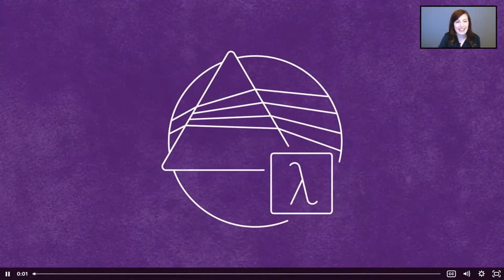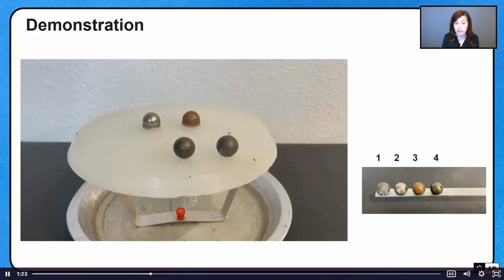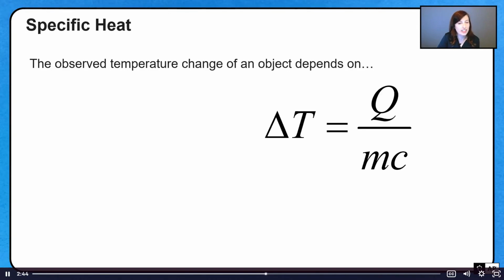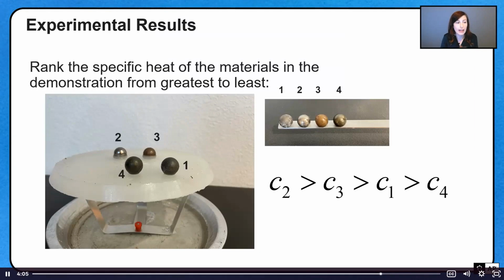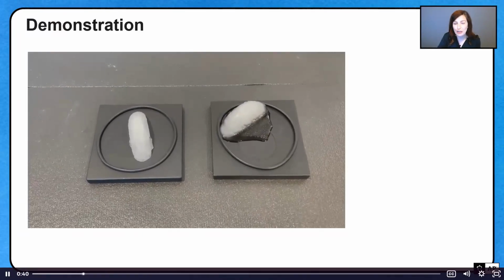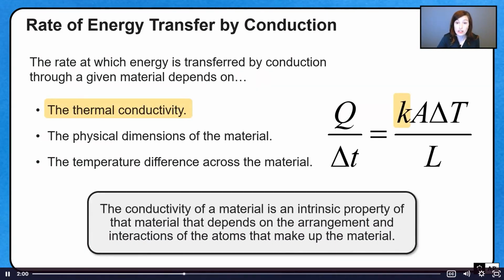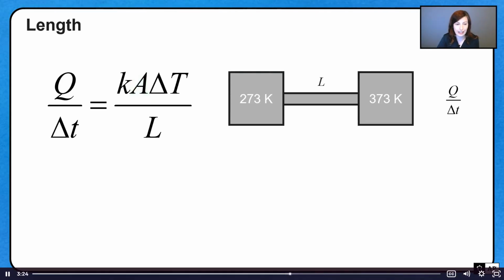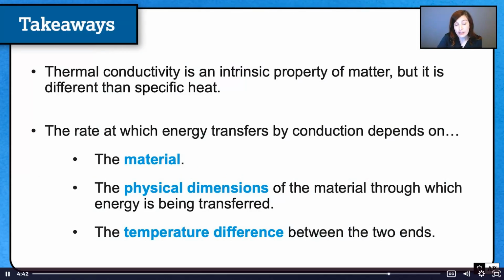Specific Heat and Thermal Conductivity 1 2